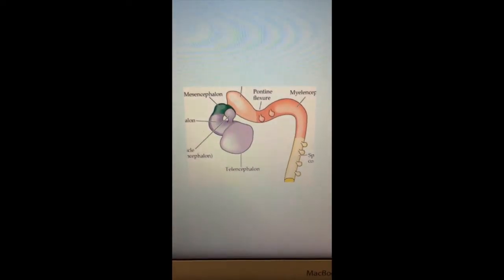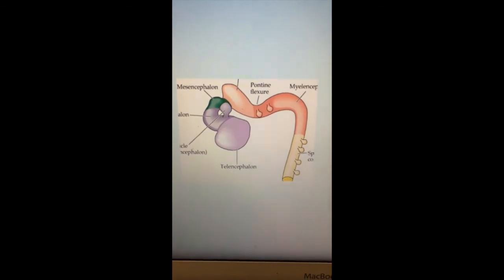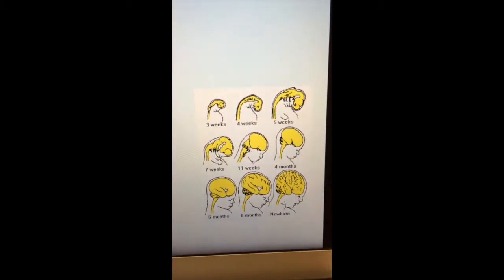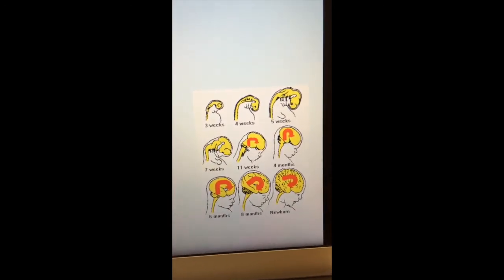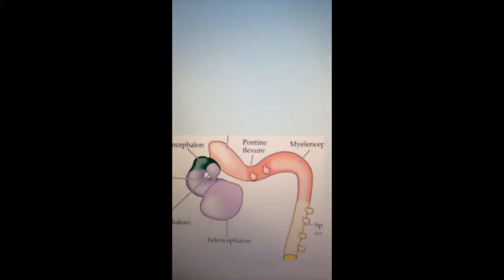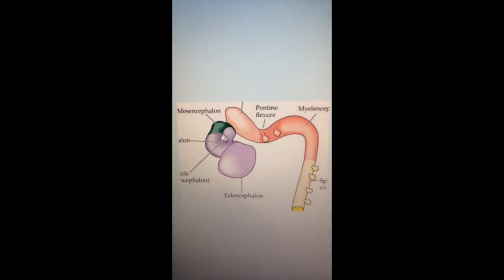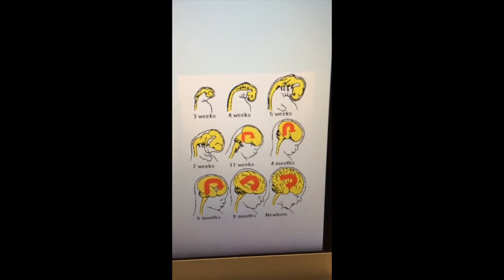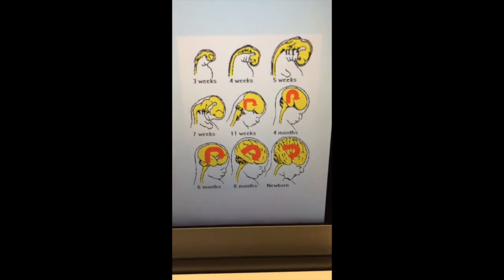Ch 9.2 Encephalization